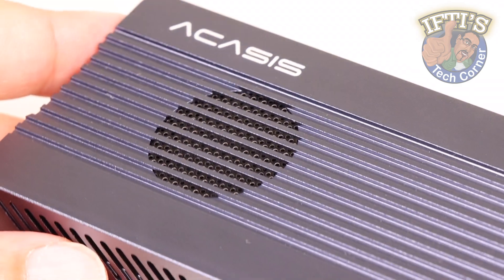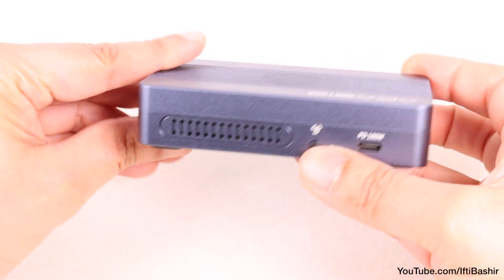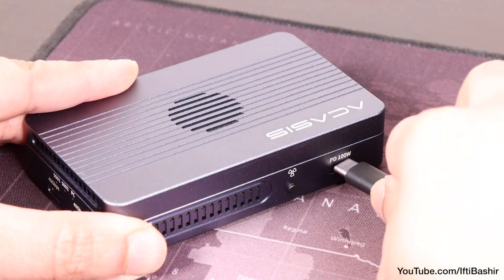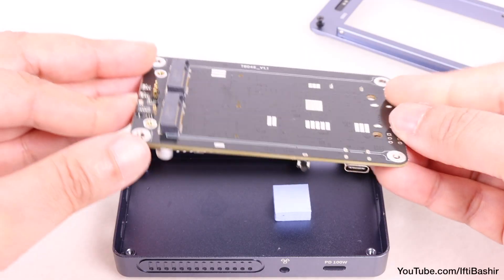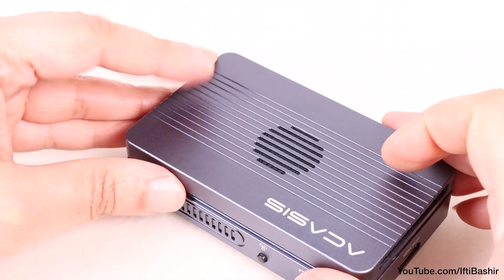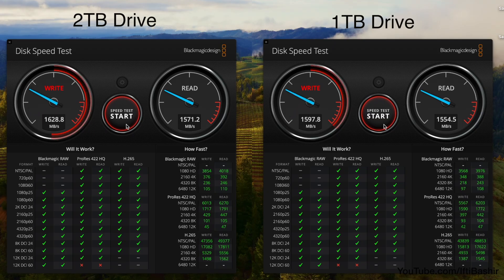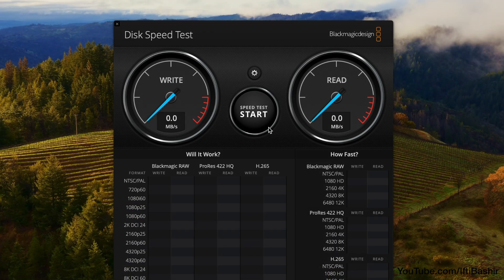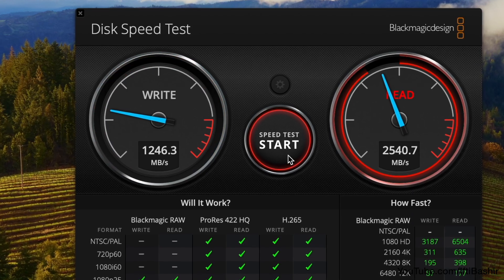Acasis TBU405ProMax - Dual Drive RAID enabled SSD Enclosure with Cooling! : REVIEW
With excellent heat dissipation thanks to a whisper quiet cooling fan, as well as a dual drive configuration that supports RAID arrays, the Acasis TBU405ProMax not only runs cool, it runs FAST too!